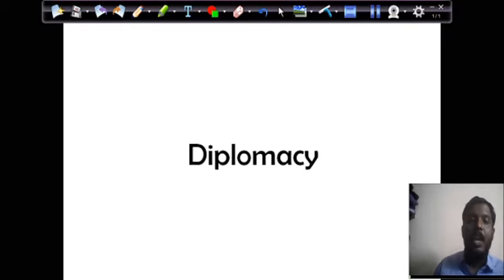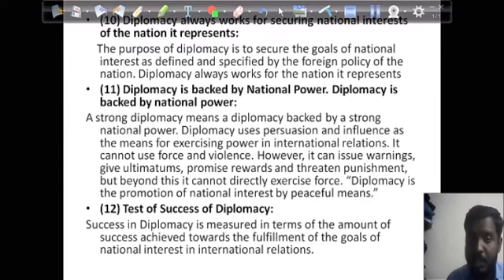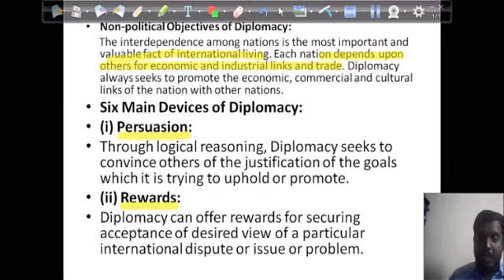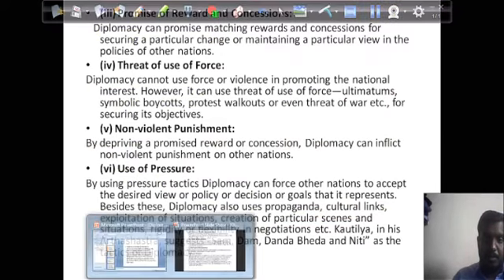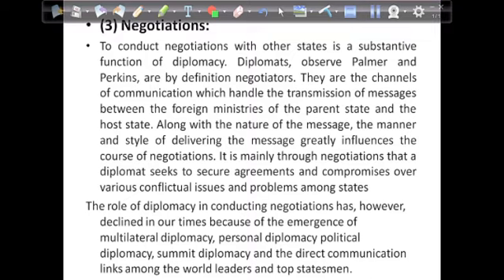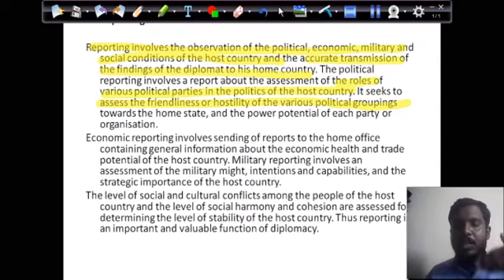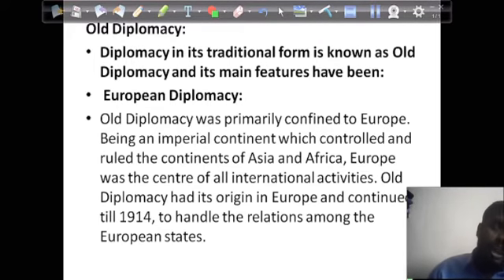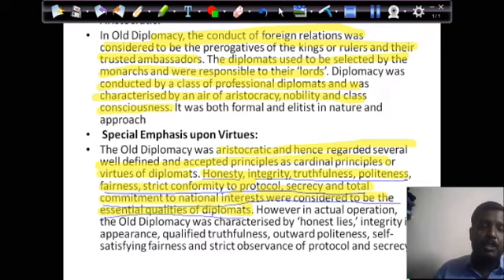Diplomacy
Diplomacy is an area of specialty in International Relations that focuses on the study of tactical inter-governmental relationships aimed to advance national interests without being confrontational between/among nations. Those who are graduates of the discipline and carry out its functions on behalf of their country are called diplomats. We are also discussing about the nature, objectives and types of diplomacy in this video.